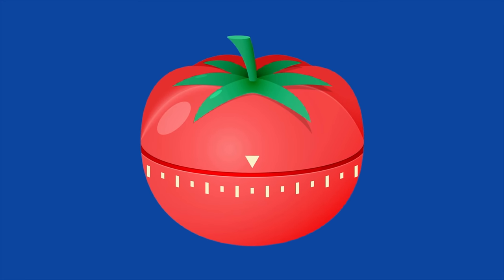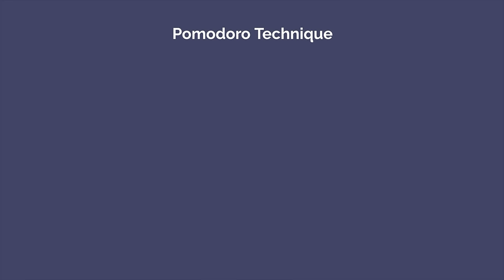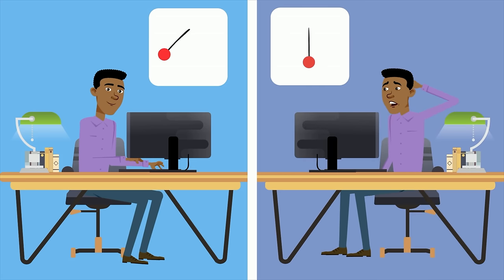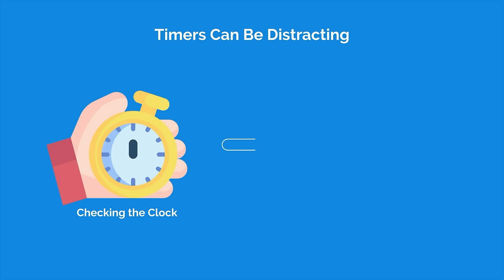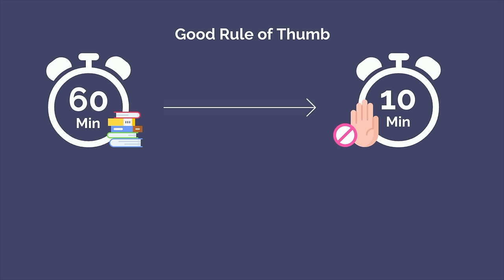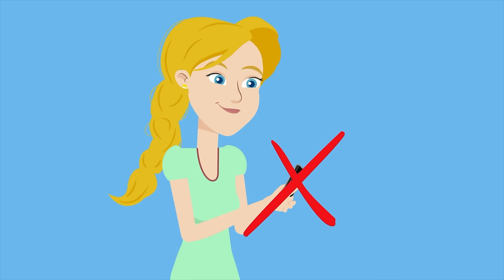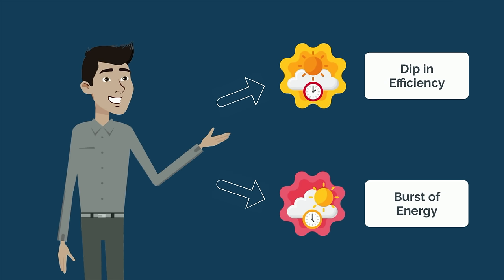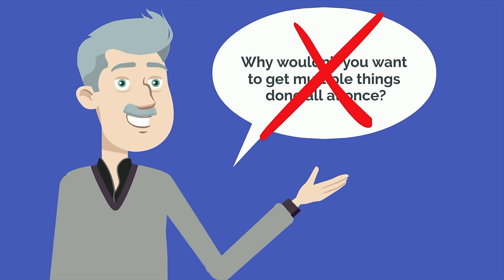DON’T Use Pomodoro Technique | 5 Problems (& Solutions)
The Pomodoro Technique has grown significantly in popularity over the past few years, but despite its following, most people aren’t using it to its full potential. Here are 5 common Pomodoro mistakes and what you can do to fix them.

TIME STAMPS:
00:00 Introduction
00:30 What is the Pomodoro Technique?
01:16 Being Too Strict About Time Intervals
04:30 Not Spending Breaks Effectively
05:52 Not Taking Advantage of Your Energy State
07:01 Not Setting Goals for Your Study Intervals
08:51 Not Combining Study Strategies